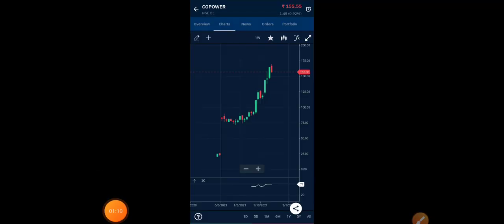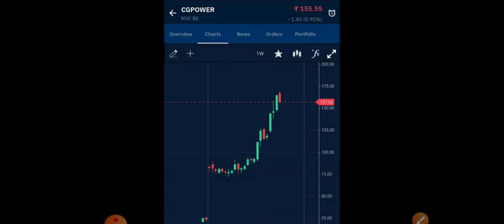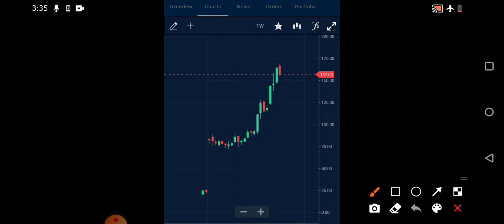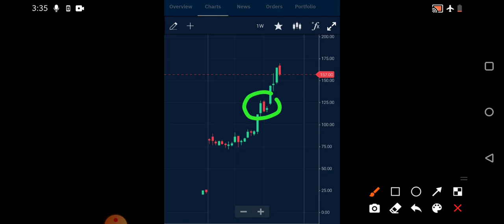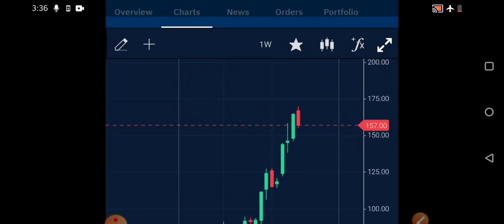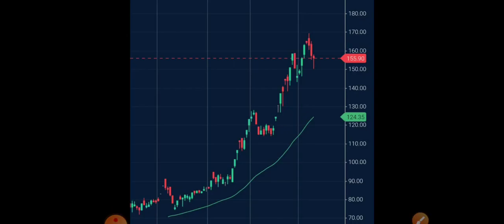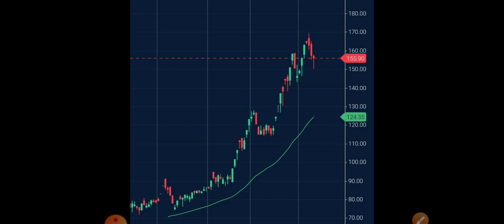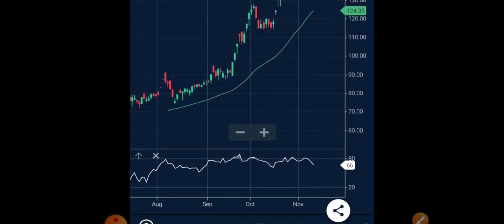✓ CG power share latest news |CG power share next levels |CG power share Target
cg power share latest news,cg power share update,cg power stock latest news,cg power share share,cg power share news today